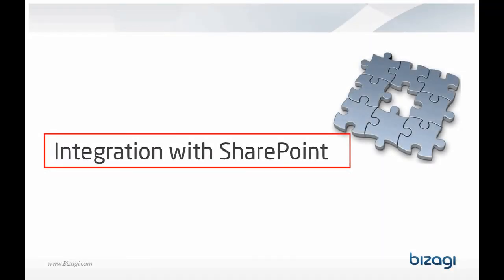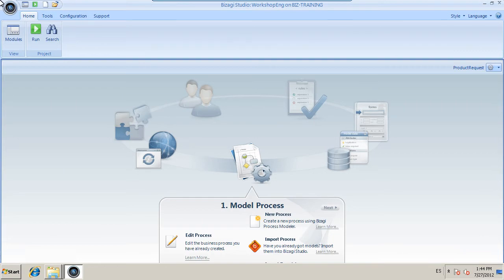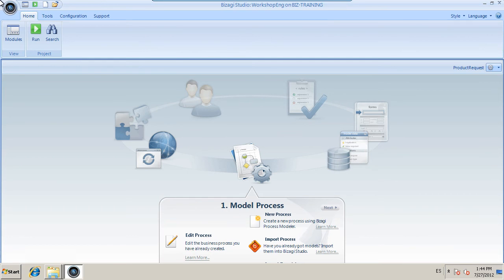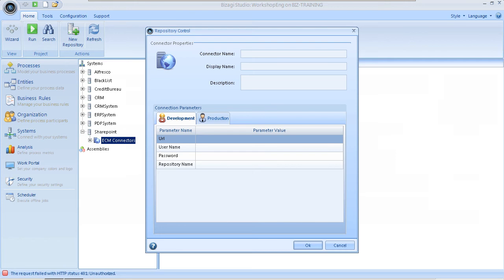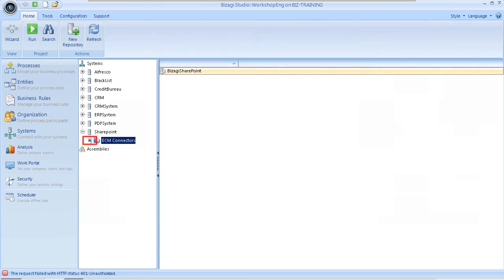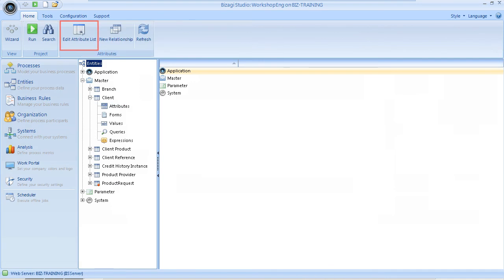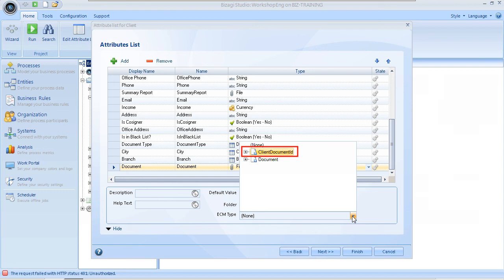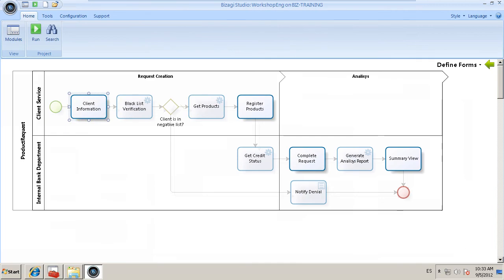Bizagi BPMS: How To Integrate With SharePoint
This video shows how to integrate a Bizagi process to a SharePoint server using the example of a bank's approval process. Learn how to configure a connection to an ECM repository and associate it with the file type attributes in the data model defined during the construction phase.